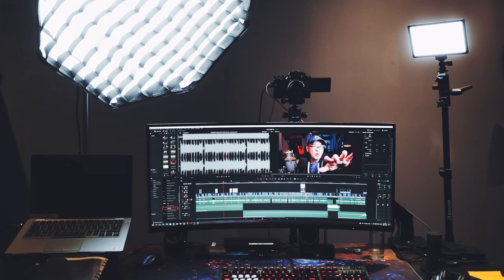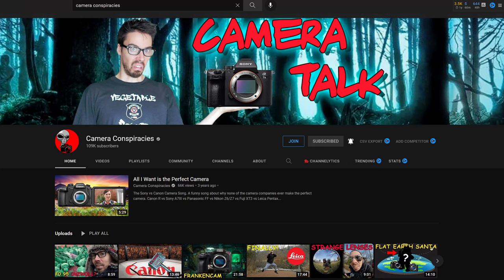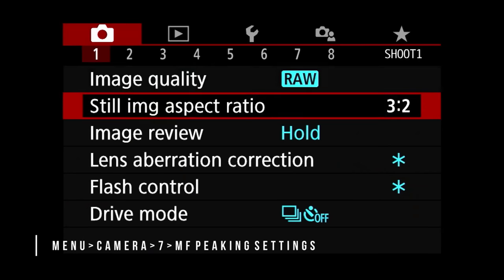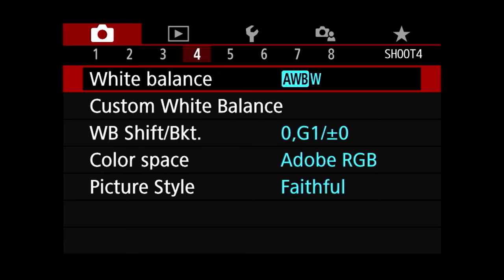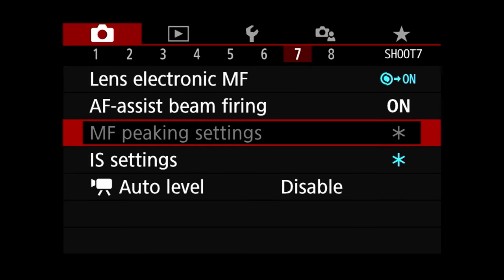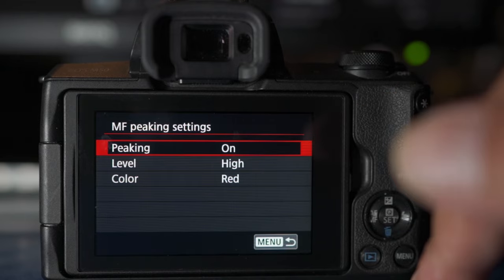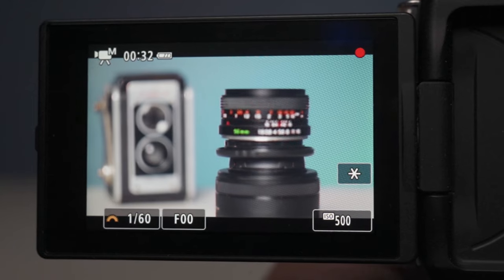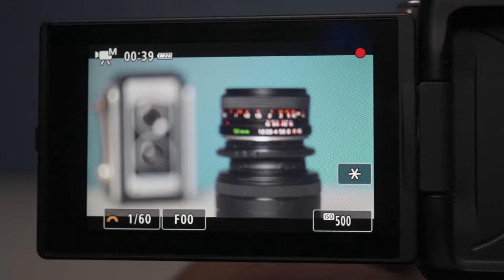Is The Canon M50's Autofocus In 4K Really That Bad?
Is The Canon M50's Autofocus In 4K Really That Bad? I see and hear this question a lot and I hope that I can help debunk some myths about the M50 in 4K. I often hear that it's unusable and that can't be further from the truth. Sure you lose the dual pixel autofocus and the contrast based autofocusing it defaults to isn't fast however with the right settings, lighting and tweaks you can get some decent results. As mentioned be sure to check out the video on Manual focusing your lens with focus peaking

**After watching back the edit I'm pleasantly surprised that the autofocus held it's own while I was recording the main portions of the video with good lighting and set up. As you can see it's very usable!***

Time Stamps:
0:00 Intro
0:42 How does 4K effect the M50?
1:12 My set up and M50 settings
2:15 Contrast based autofocus
2:56 Simple solutions
3:25 What's the issue?
3:58 Testing the autofocus on the m50 in 4K
6:50 Manual focusing

Canon M50 MKI CAN
Canon M50 MKII CAN